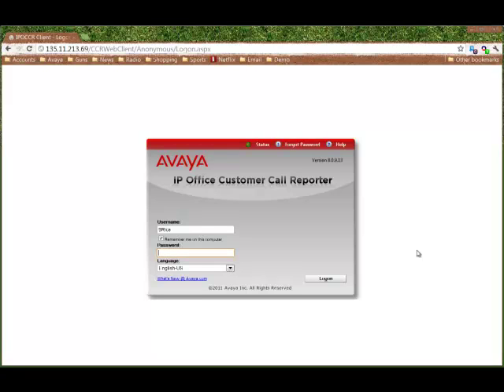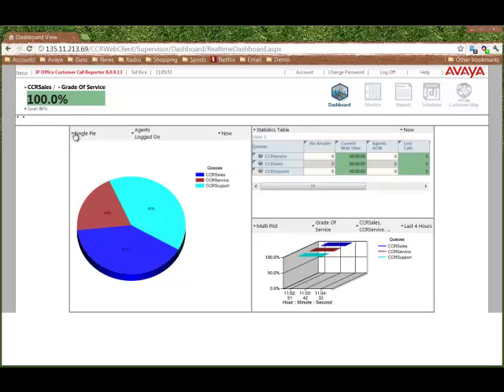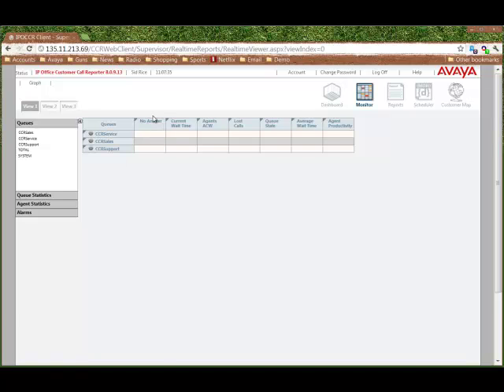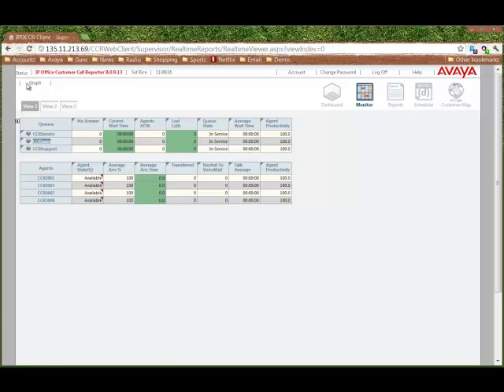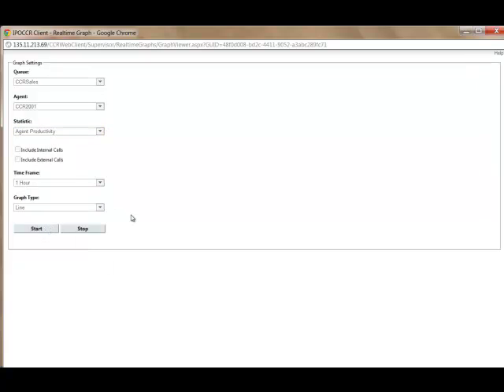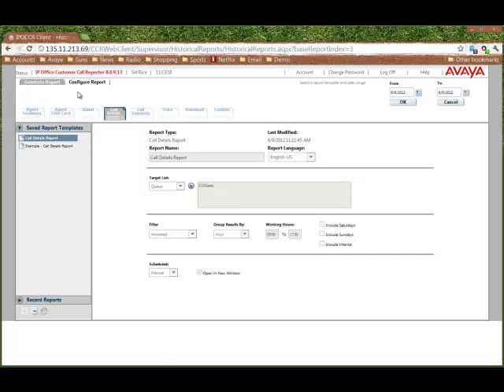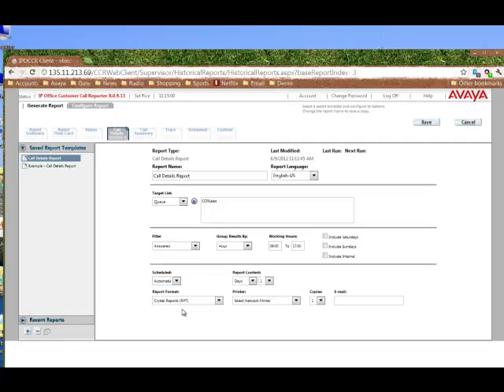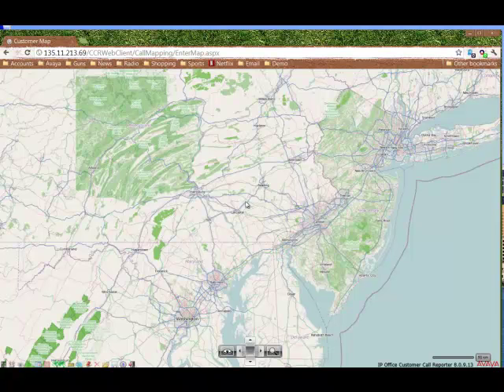IP Office Customer Call Reporter Demo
Overview of the Avaya Customer Call Reporter screens